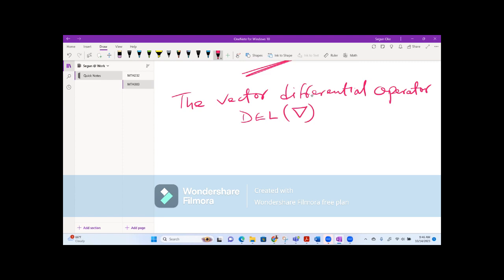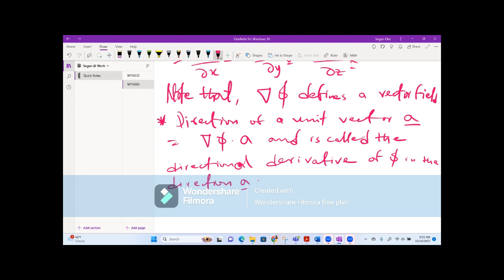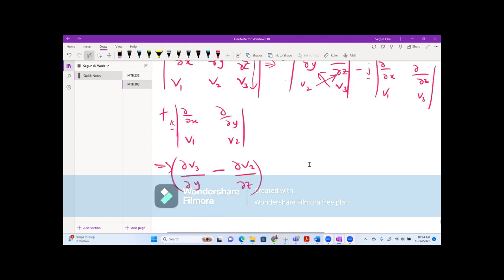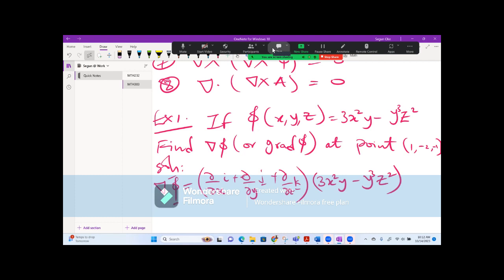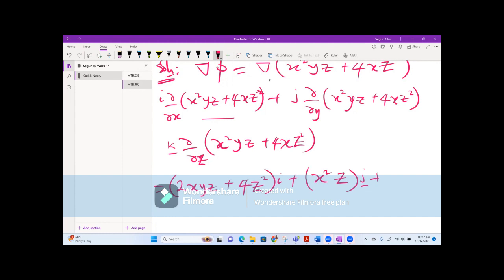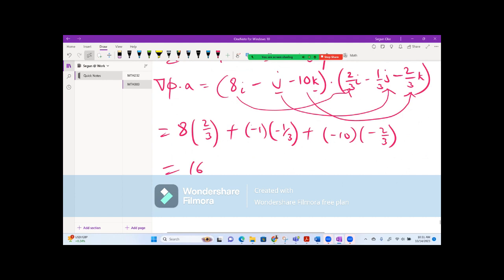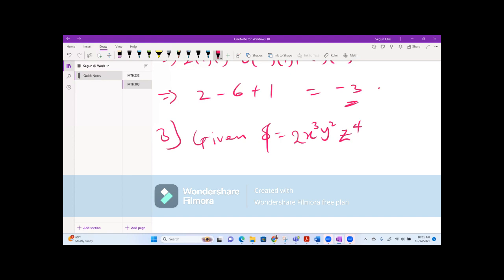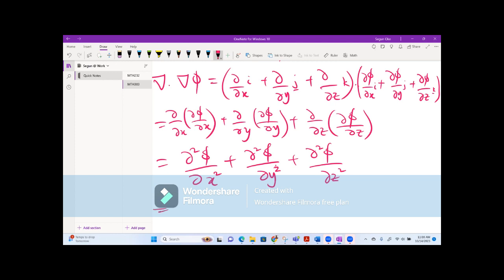THE VECTOR DIFFERENTIAL OPERATOR (DEL)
THE GRADIENT, DIVERGENCE & CURL